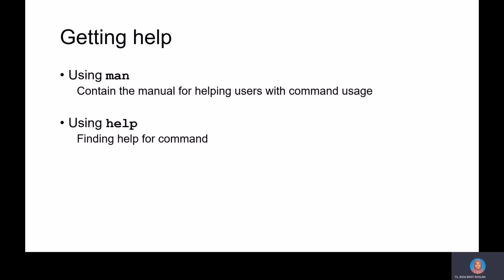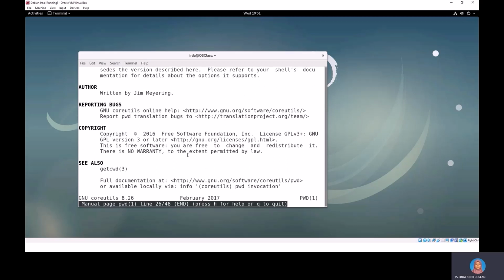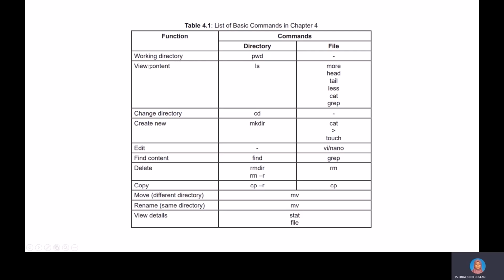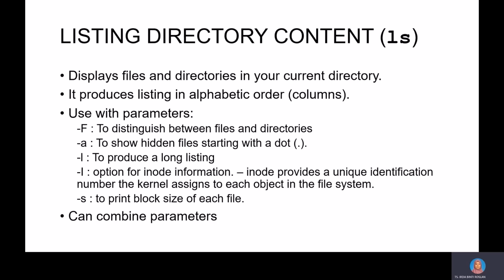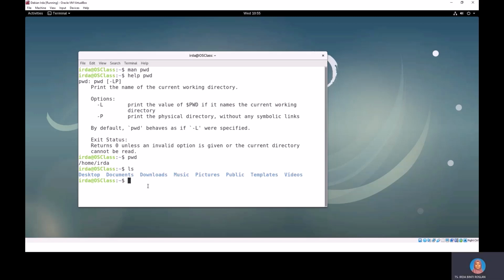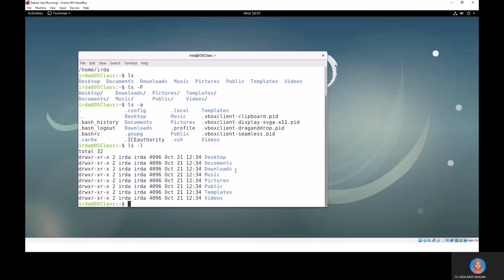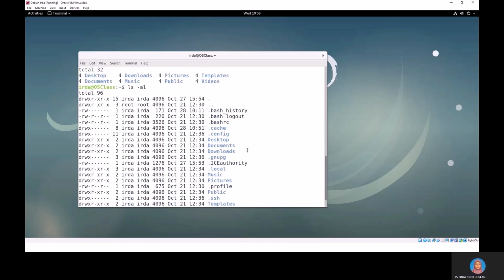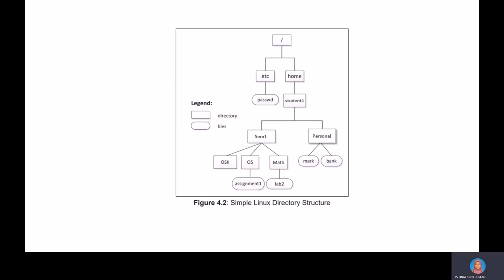Lab 4 Linux Basic Command Part 1